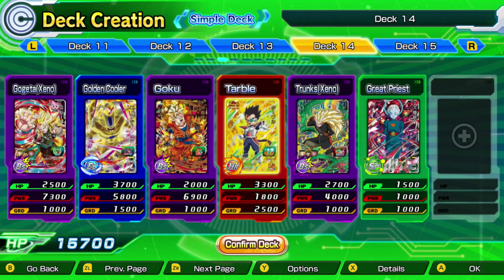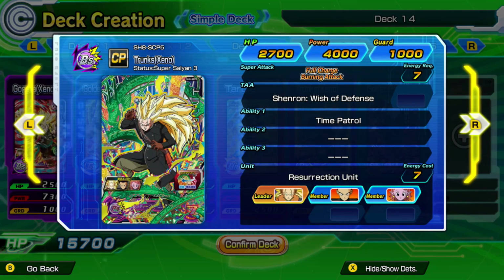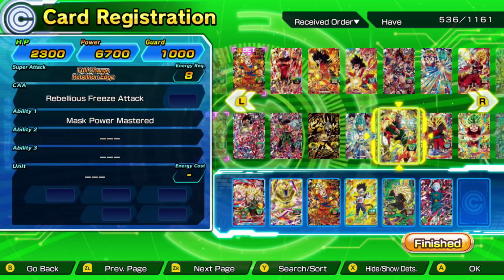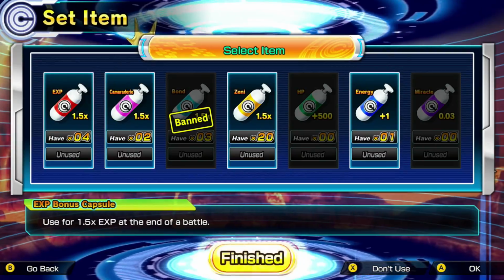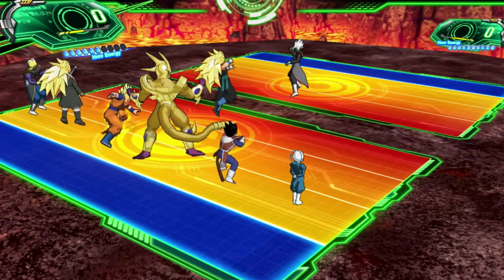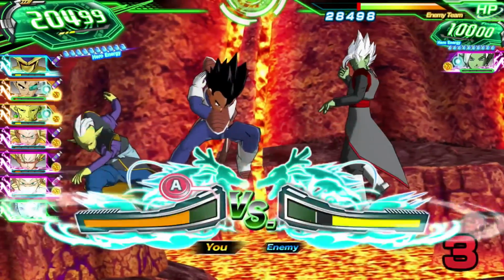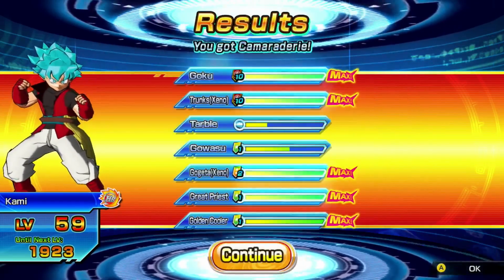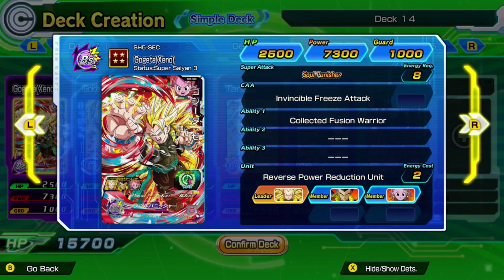God Boss Zamasu Guide! - Super Dragon Ball Heroes World Mission Guide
Zamasu might seem very difficult at first but after some careful thinking he's actually pretty easy. Shout out to JPhanta for pointing out the Tarble card in his video! Makes this much easier.

Remember to hit the video up with a "Like" if you enjoyed it!